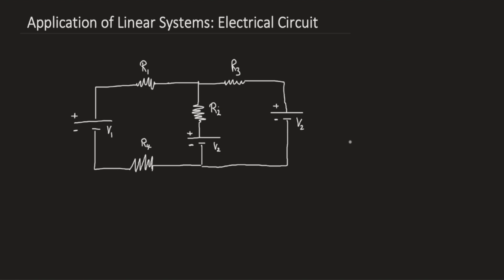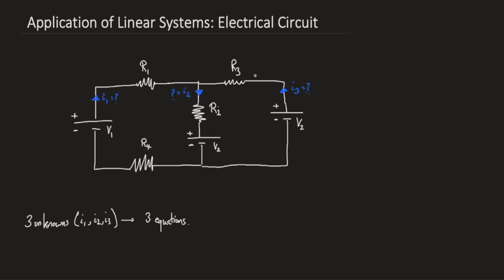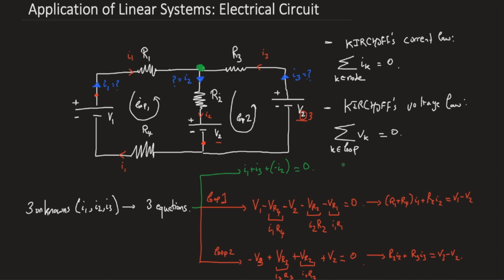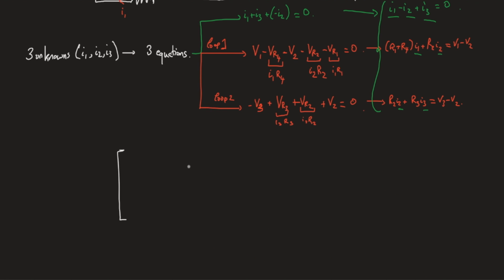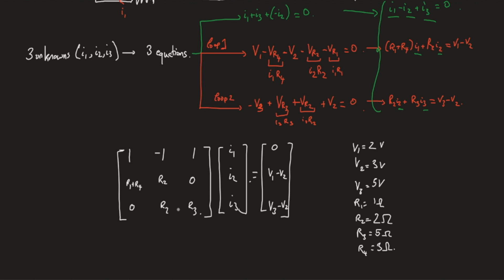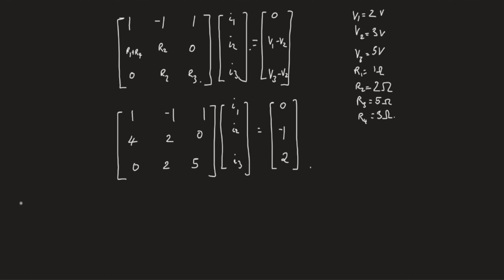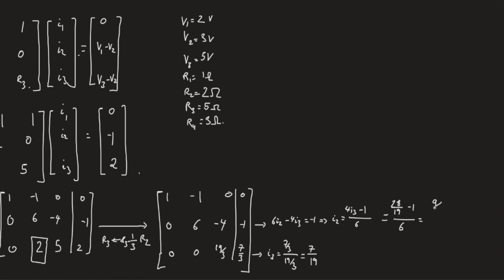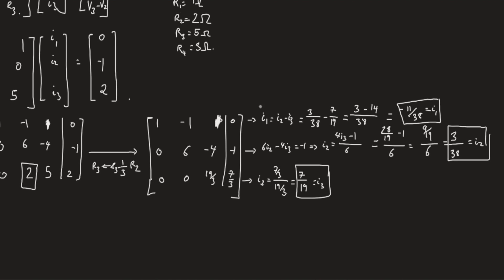Electrical Circuit Analysis: Application of Linear Systems | Linear Algebra #13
📚About
If an electrical circuit has one or more batteries and consists entirely of resistors, the currents in the circuit are found by solving a linear system determined by using Ohm's law for every resistor and applying Kirchhoff’s rules. This lecture shows how this could be done in a systematic manner.

●▬▬▬▬▬▬▬๑۩۩๑▬▬▬▬▬▬▬▬●
●▬▬▬▬▬▬▬๑۩۩๑▬▬▬▬▬▬▬▬●